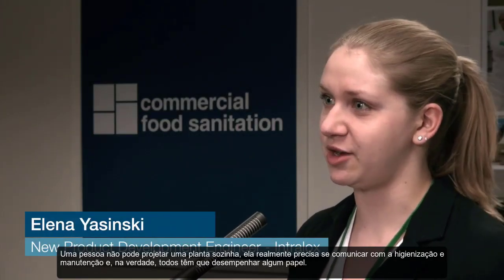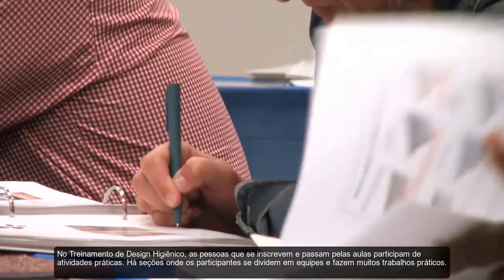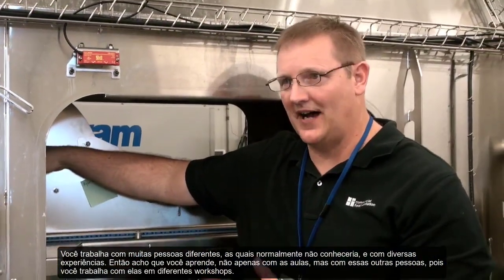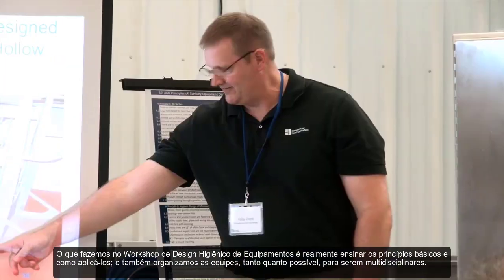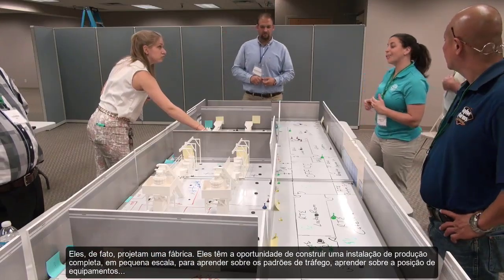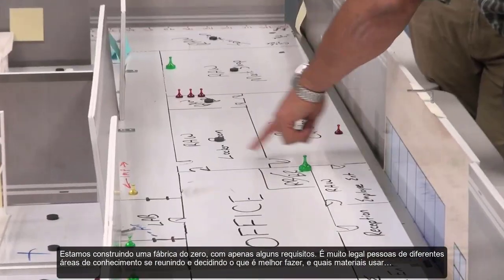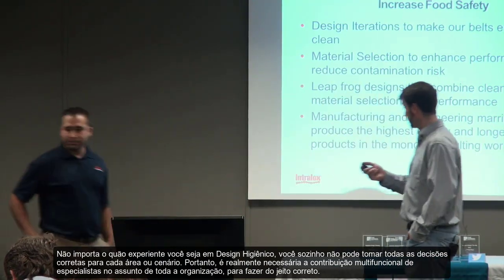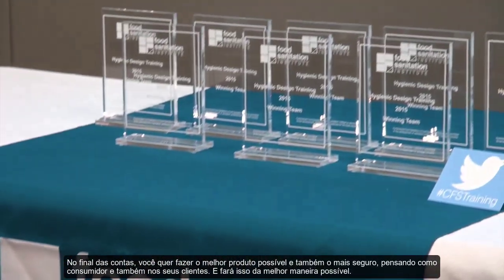Treinamento sobre Design Higiênico